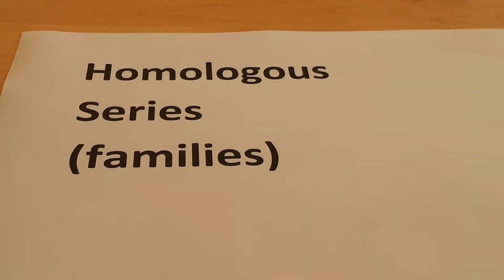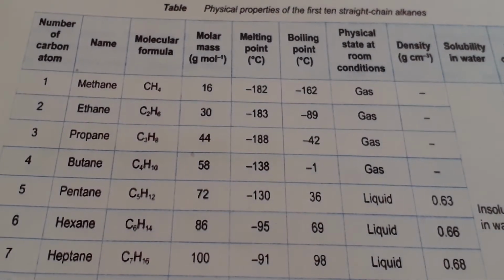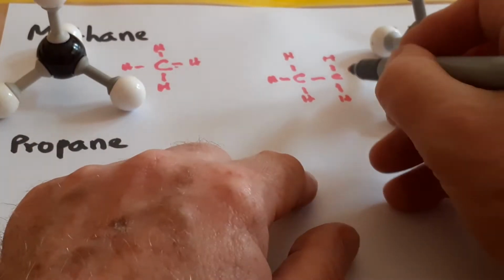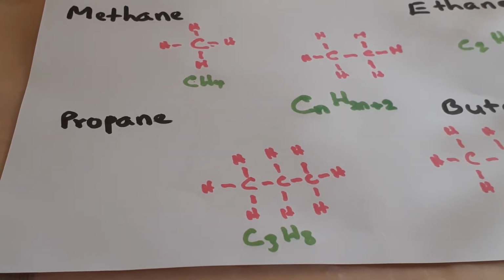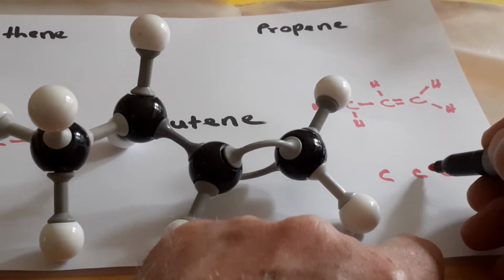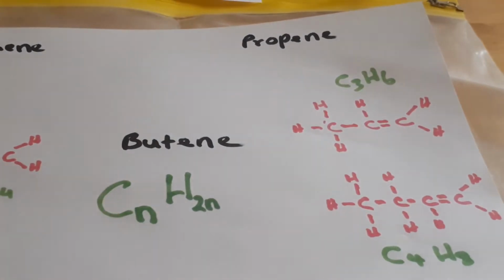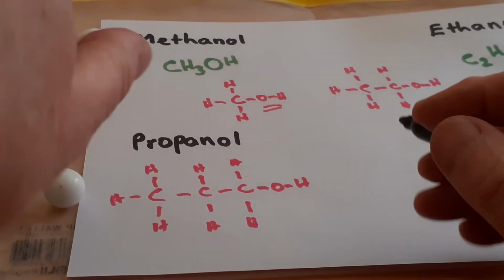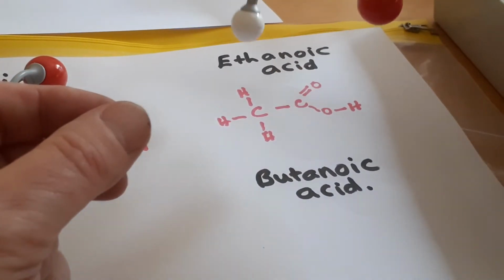homologous series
What a homologous series is. Characteristic properties of homologous series. Names and structural formulae of the first 4 members of the common series. The functional group present in each series and how it affects the chemical reactions of the series. A revision aid.